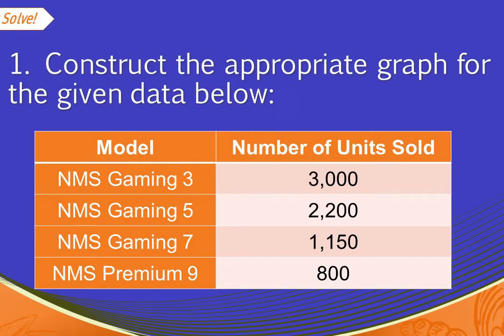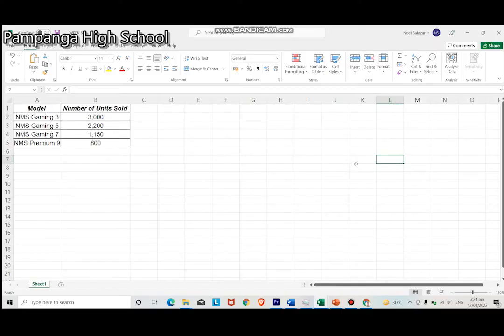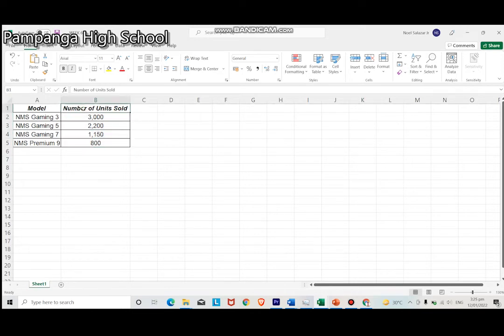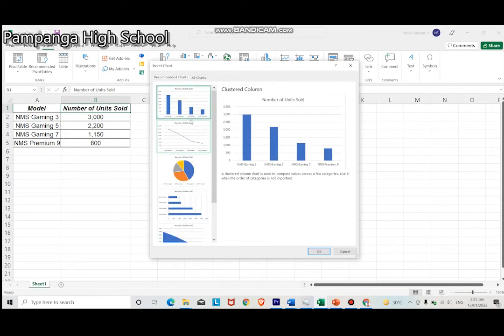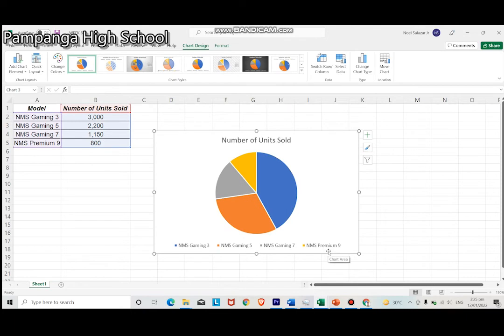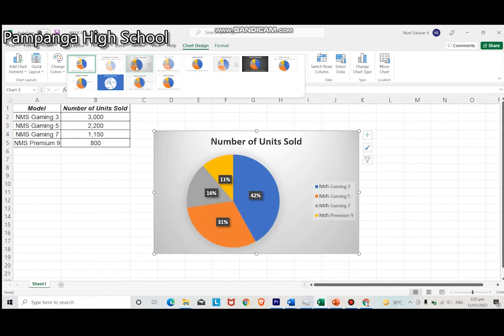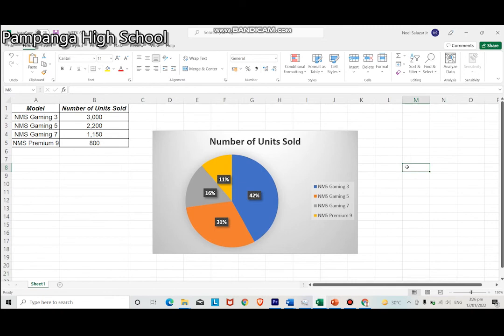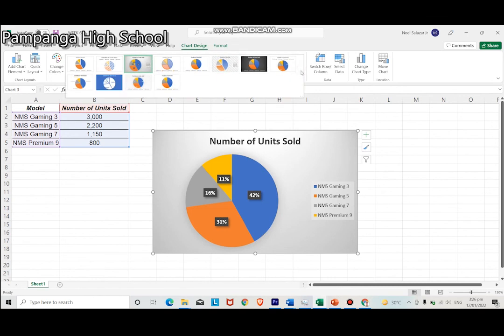Business Math (Quarter 2 - Week 6) GRAPHS & TABLES IN BUSINESS